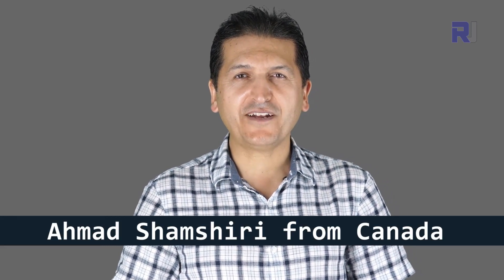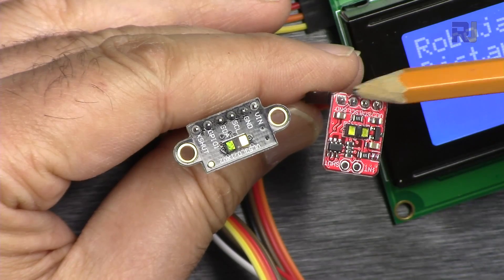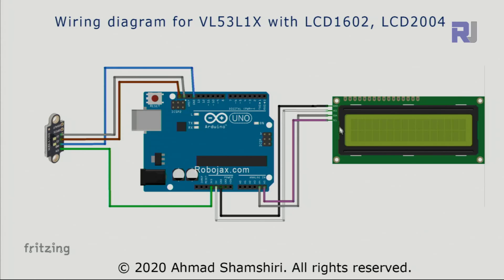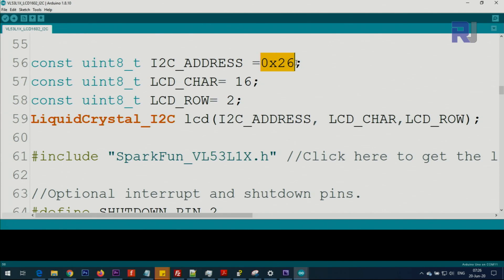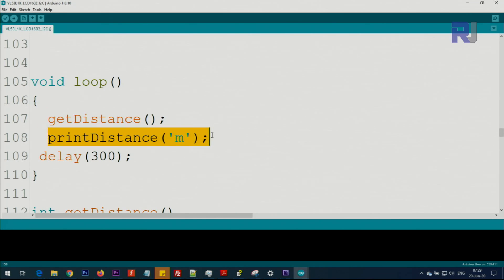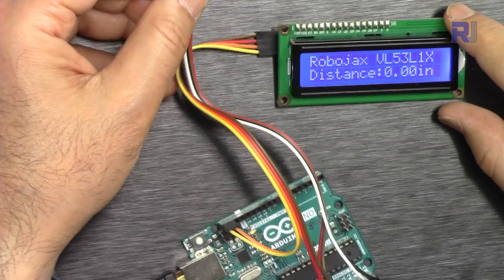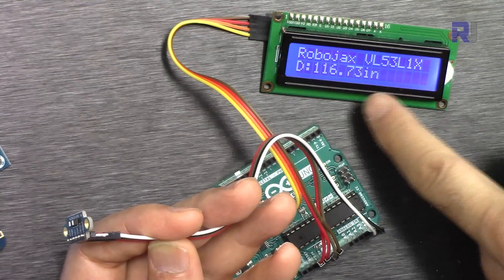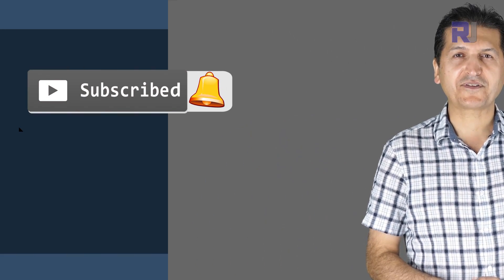Display distance from VL53L1X Distance Sensor on Arduino LCD - RJT325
This tutorial shows how to use VL53L1X Laser Distance Sensor with LCD1602 or LCD2004 to display distance as mm, inch, cm, meter or feet.

Amazon USA
Amazon Germany
Amazon Canada
Amazon UK
Amazon France
Amazon Italy
Amazon Spain
アマゾンジャパン：

Jump to different section of video by clicking on the time:
00:00 Start
00:39 Introduction
02:10 Wiring Explained
04:21 Wiring diagrams
05:51 Code Explained
09:56 Demonstration
11:41 Demonstration long mode
12:53 Code 2 with "D:"
14:32 Module Failed

Purchase VL53L1X from:
Amazon USA
Amazon Germany
Amazon Canada
Amazon UK
Amazon France
Amazon Italy
Amazon Spain

Purchase this LCD1602  from:
Amazon USA
Amazon Germany
Amazon Canada
Amazon UK
Amazon France
Amazon Italy
Amazon Spain